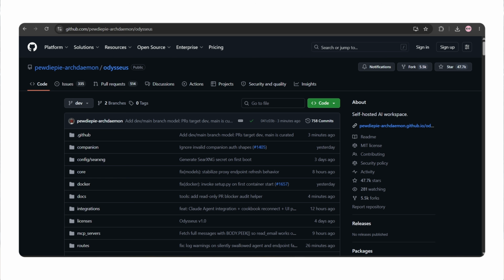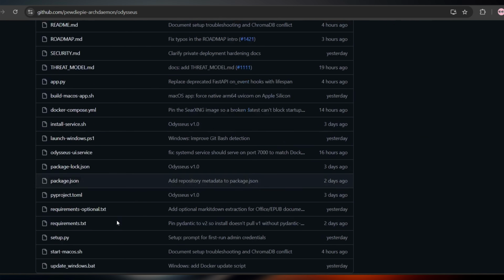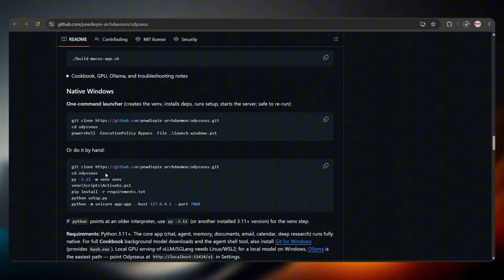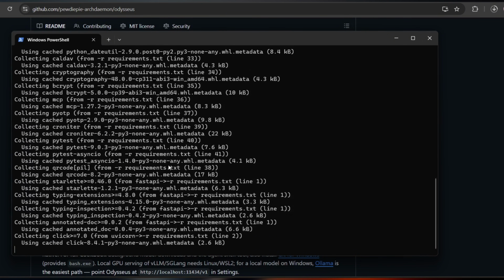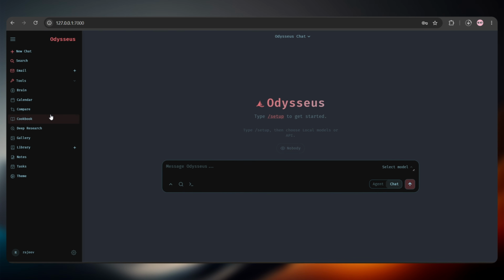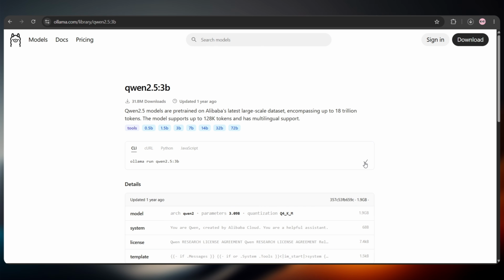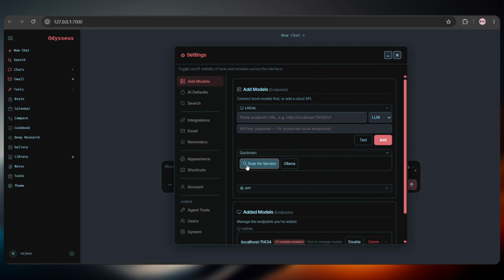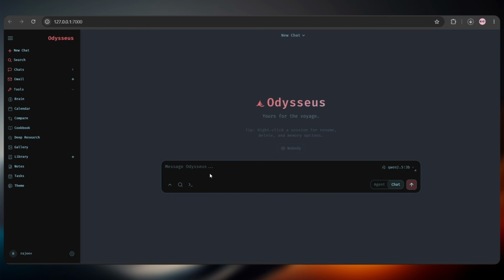How to Install PewDiePie's Odysseus on Your PC (Full Setup Guide)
PewDiePie just launched his own AI workspace called Odysseus and it's going viral for a reason. It's a fully private, local AI workspace that runs 100% on your own PC. No cloud, no subscription, no data leaving your machine. In this video, I'll show you the complete step-by-step process to install Odysseus on your Windows PC - even if you're a total beginner.

How to install PewDiePie's Odysseus AI workspace on Windows
How to run a local AI model completely offline
How to connect Ollama models to Odysseus
How to set up a one-click launcher so you never touch the terminal again

⏱️ Timestamps
00:00 — Introduction & What is Odysseus
01:00 — Installing Git on Windows
01:45 — Cloning the Odysseus GitHub Repo
02:17 — Installing Python 3.11 (Important Step)
02:48 — Running the Setup Commands
03:20 — Setting Up Odysseus Username & Password
03:46 — Launching Odysseus
04:13 — Installing Ollama & Downloading a Local Model
05:44 — Connecting Ollama to Odysseus
06:30 — Testing the AI Chat
06:42 — One-Click Launch Setup (.bat file)
07:29 — Conclusion